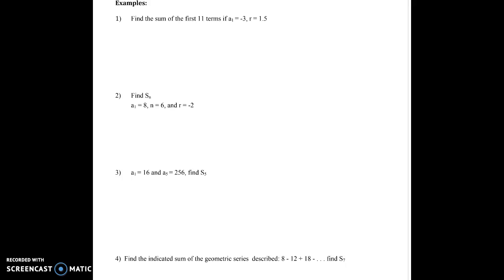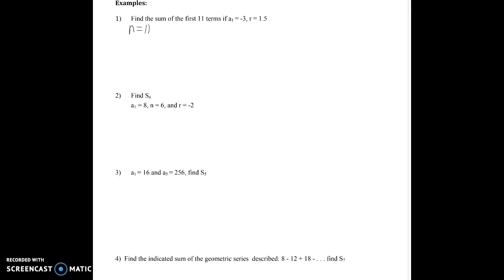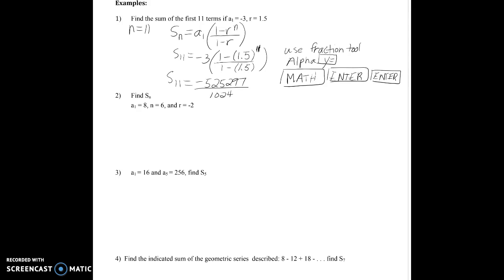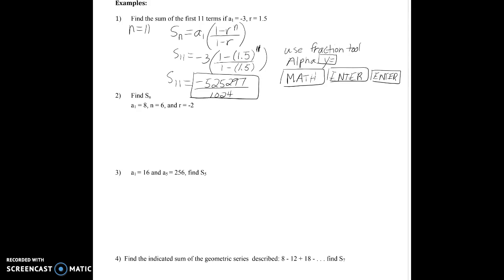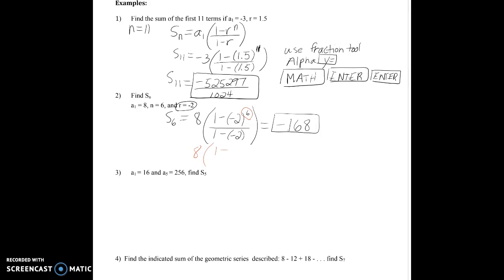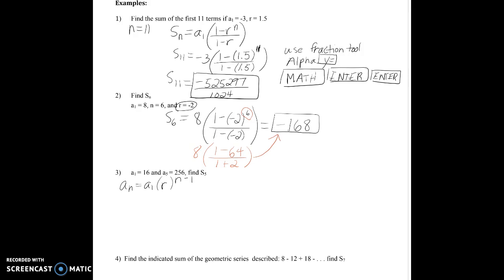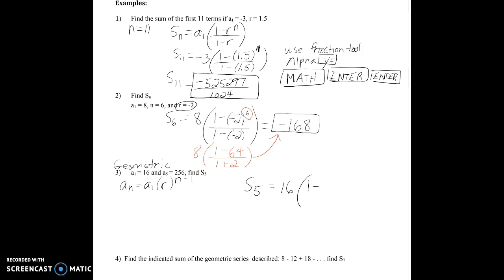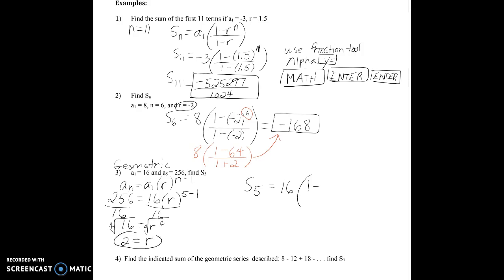Geometric Series Video 2